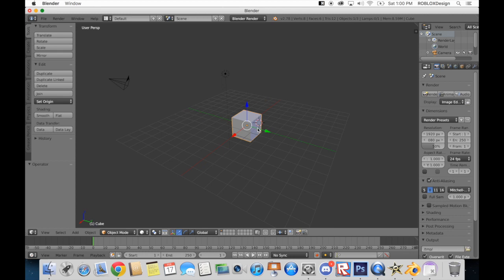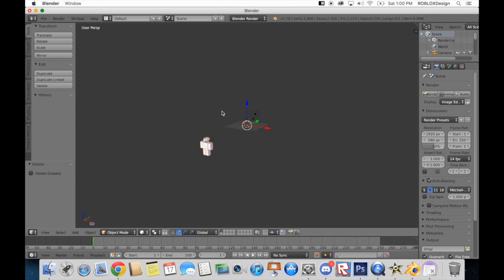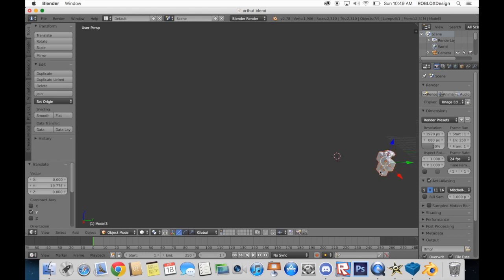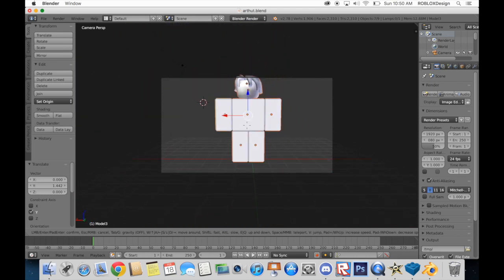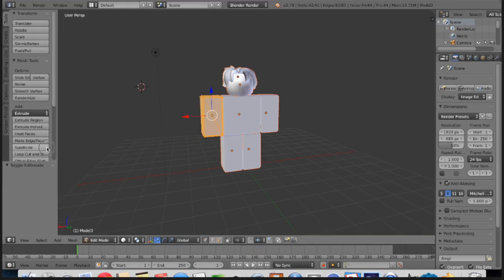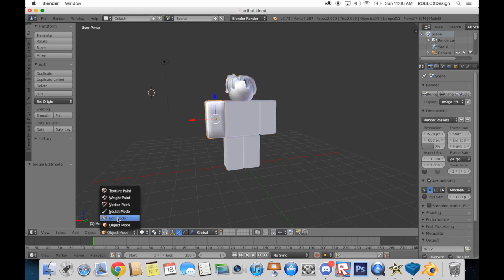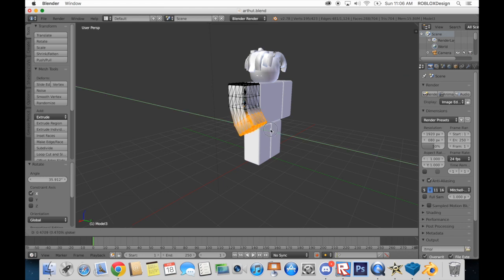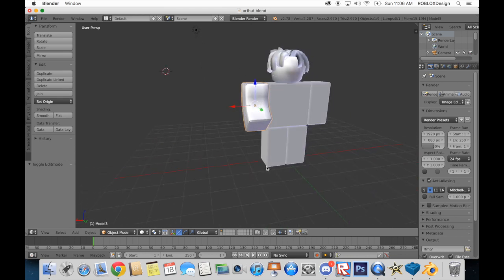ROBLOX: Intro to GFX ep.2 BLENDER pt. 1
Today you will learn how to navigate blender using essential shortcuts and tools, then learn how to pose your character in edit
mode!